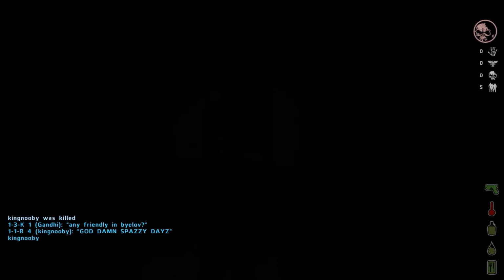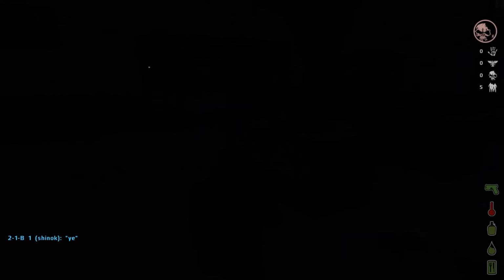DayZ Mod: 'The Finale' Going Solo #10 (1080p)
Join me on my journey to achieve milestones like no one else has before. Comment if your willing to be part of the community. Evolution is back!
So, fresh spawn at the coast, where will my adventurers take me?
I've put a lot of effort in to this series, show me it was worth it :).
- Evolution